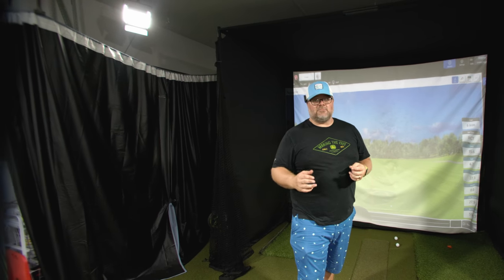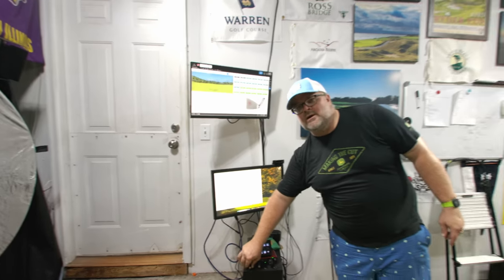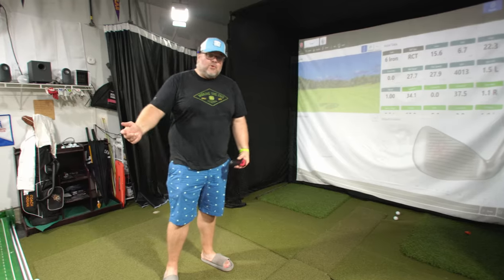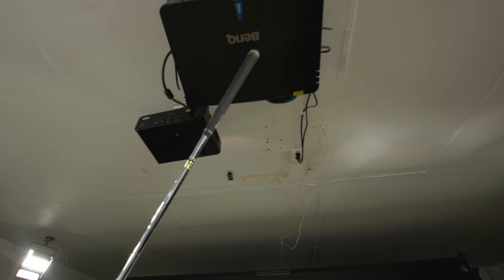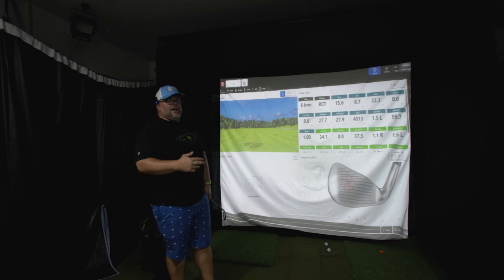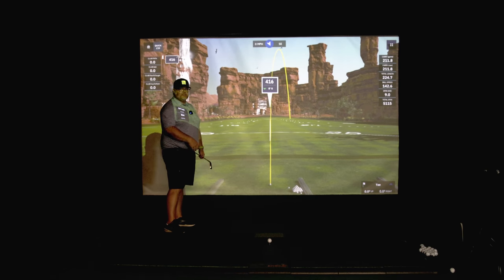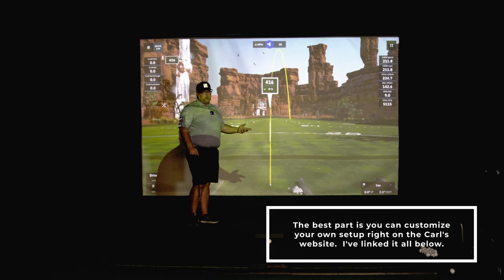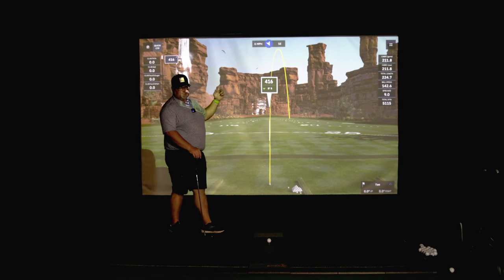How To Set Up A Home Golf Studio For Improvement featuring the BenQ LH600ST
In this video, I'm diving into my revamped golf studio setup for 2023. You won't believe the enhancements I've made to boost your game. From the impressive BenQ LH600ST projector to the game-changing FlightScope Mivo Plus and camera setup, we're taking your practice to the next level. Learn how to create an immersive environment that accelerates your progress. Plus, I've got some cool training aids and tips up my sleeve.

All the LInks from the Video

00:00 Introduction
08:41 BenQ LH600ST Projector
12:10 Carl's Place